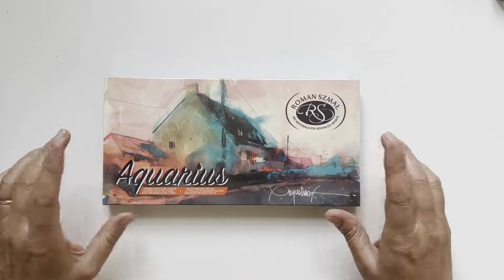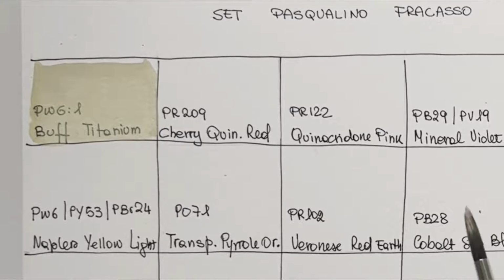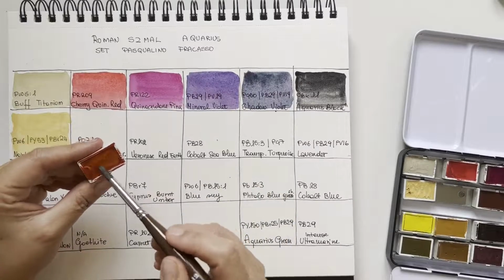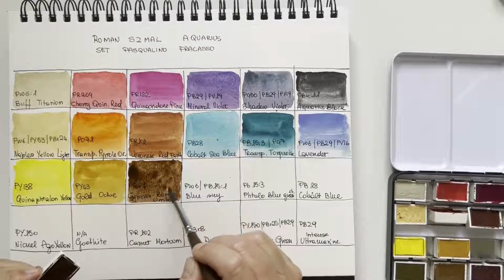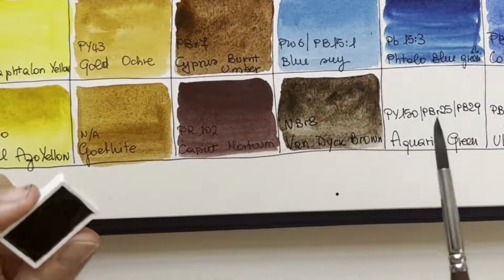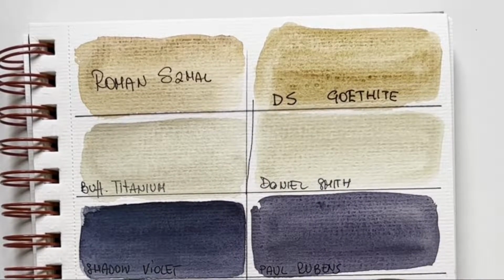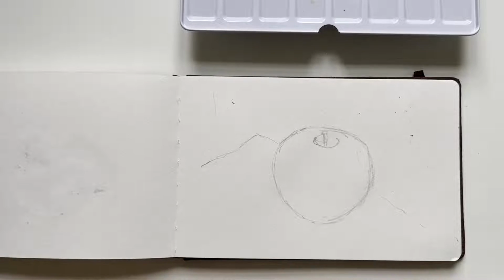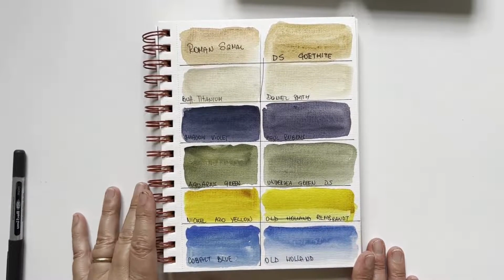Roman Szmal Aquarius Watercolor paint review | Pasqualino Fracasso Set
Hello artist friends from all over the world!
Today I'm so happy and excited to unbox and swatch my new watercolor set: the Pasqualino Fracasso set by Romans Szmal Aquarius. It's an artist grade brand made in Poland that many followers have strongly recommended to me. Actually, I bought this set a while ago during a sale on Jackson's Art. This set is curated by Pasqualino Fracasso, a very fine Italian watercolor artist.

I was really impressed by this paint! It has some unique colours...find out in my video!

Have you tried this brand yourself?  Have you heard of it before?

Let's swatch them together and find out our first impressions!

I am also a Skillshare teacher with over 15 watercolor classes, especially suited for beginners or intermediate students.